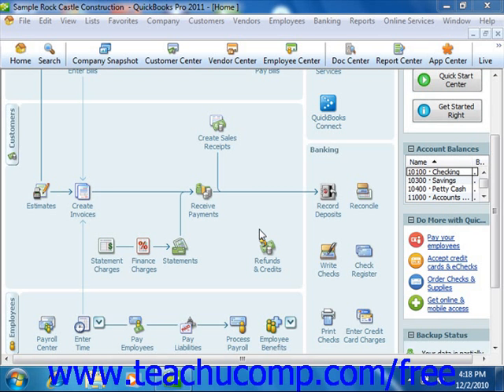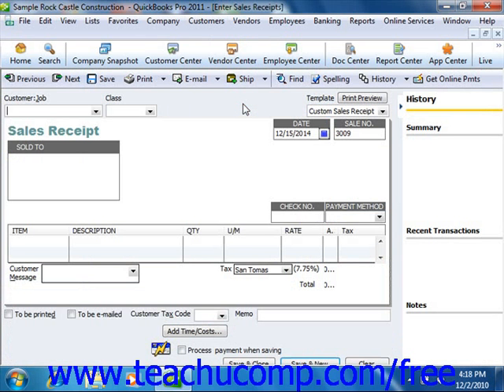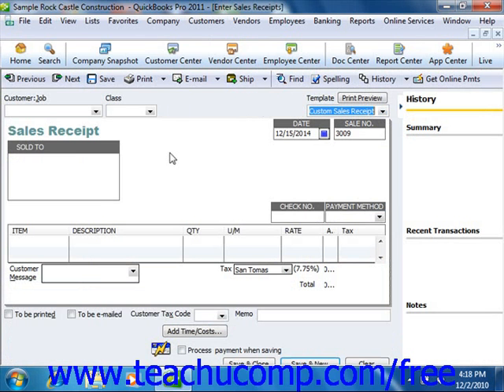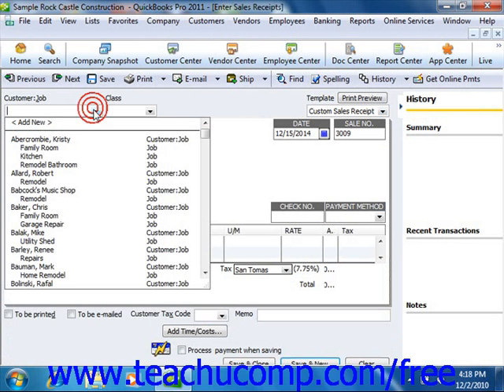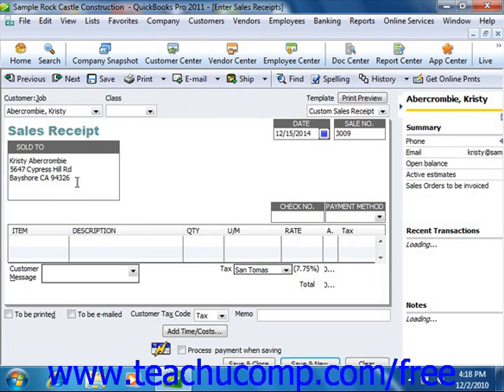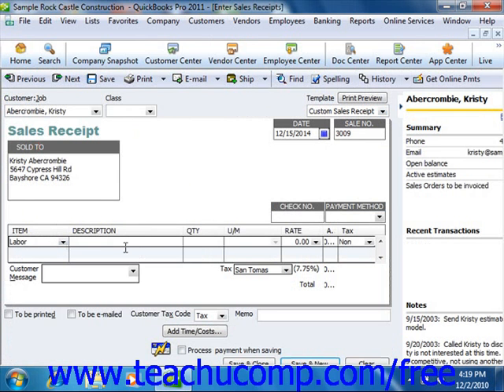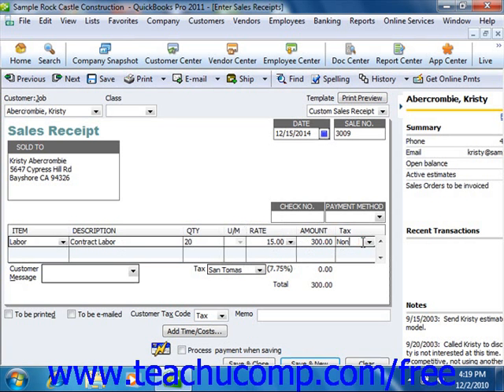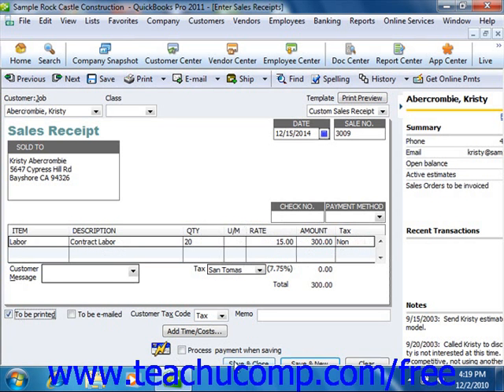QuickBooks 2011 Tutorial Creating a Sales Receipt Intuit Training Lesson 7.3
Learn about creating a sales receipt in Intuit QuickBooks A clip from Mastering QuickBooks Made Easy v. 2011. - the most comprehensive QuickBooks tutorial available. Visit us today!